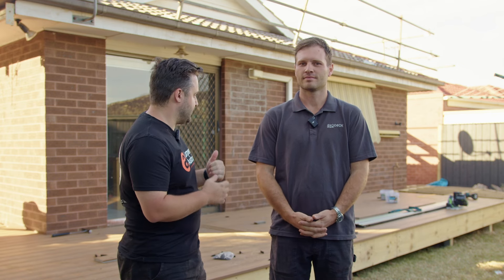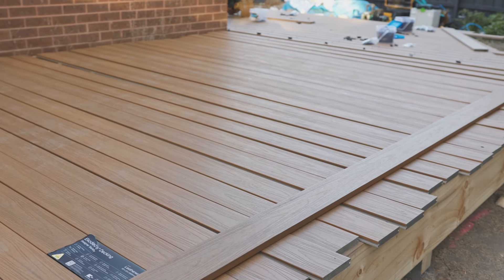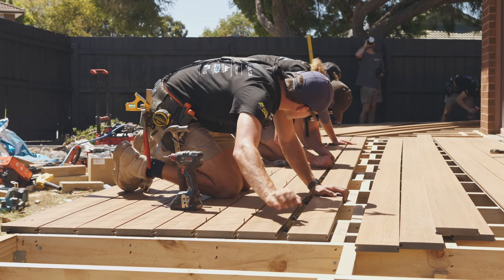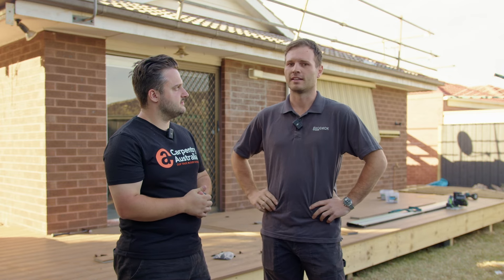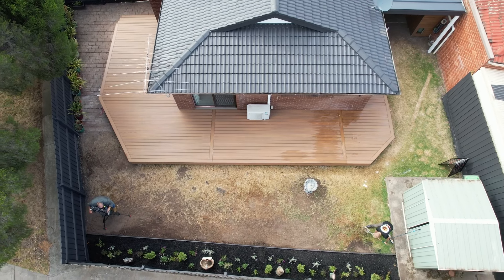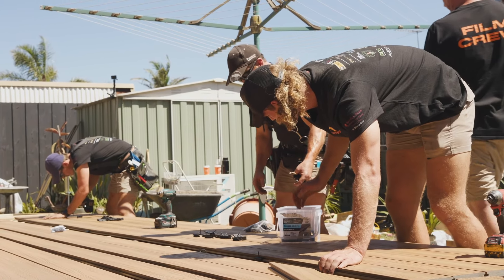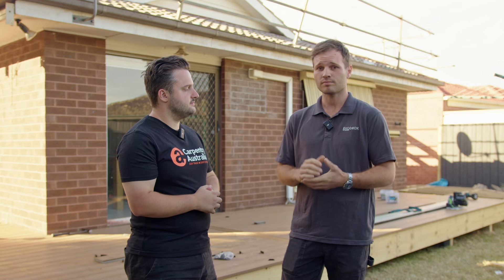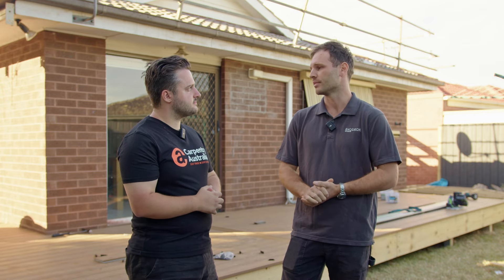Ekodeck / Carpentry Australia / Helping Hand Day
Matt from Carpentry Australia and Elton from Ekodeck have a chat about the Carpentry Australia Helping Hand Day of 2024 and the Ekodeck composite decking being installed.